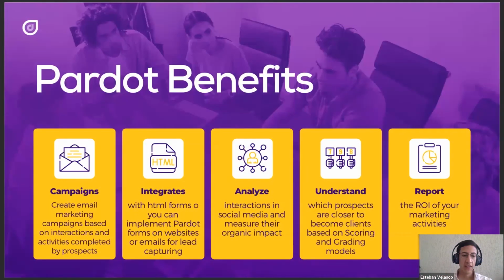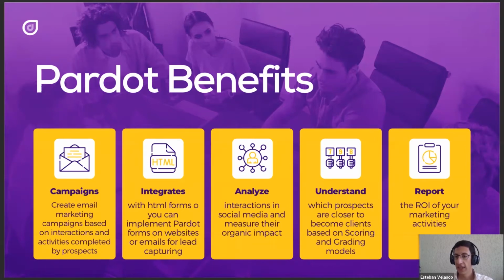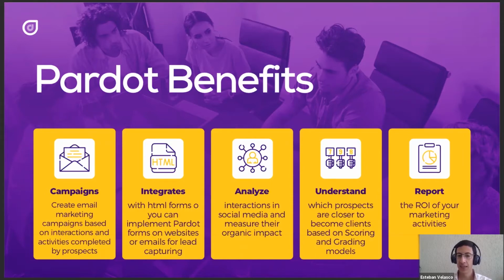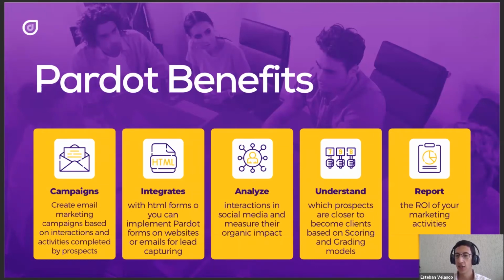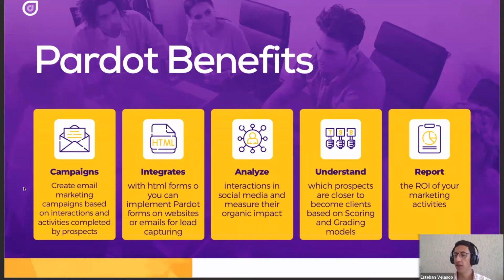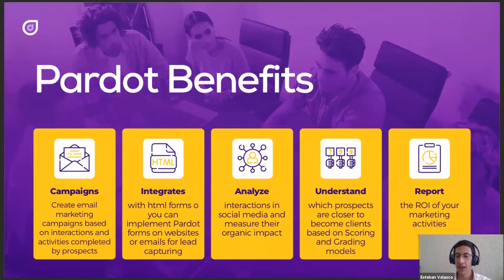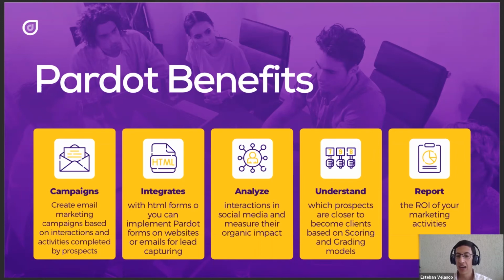Pardot Benefits, Part 2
Pardot lets you build personalized campaigns as well as analyze social media interactions and measure their organic impact. Learn about these and other benefits of using Pardot from our specialist, Esteban Velasco.